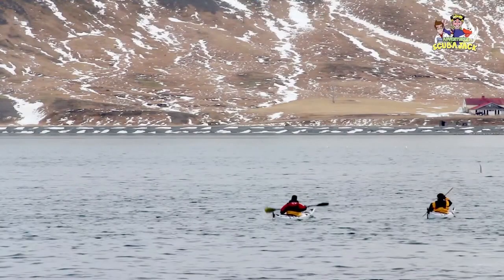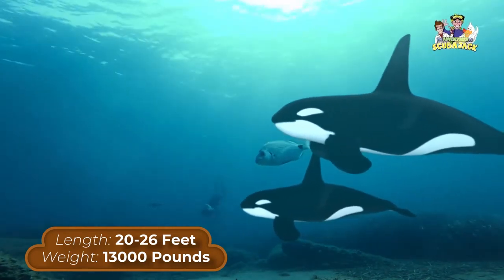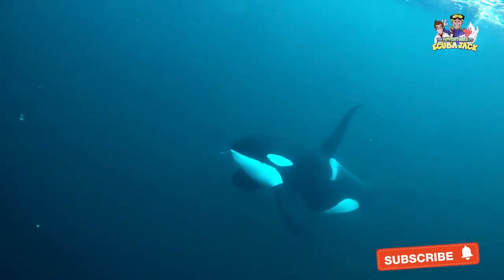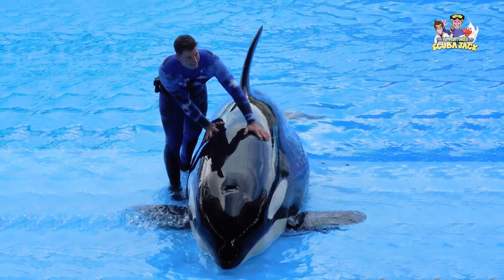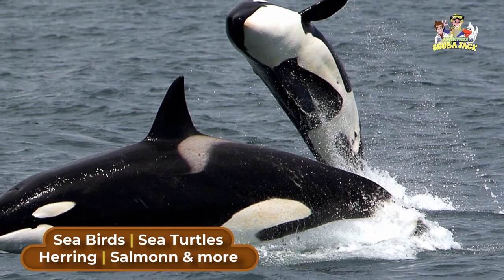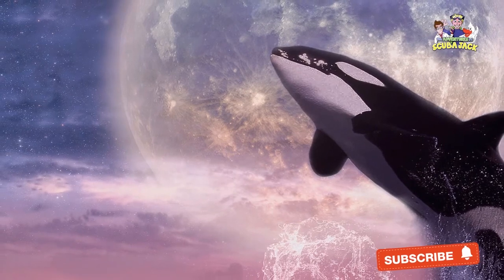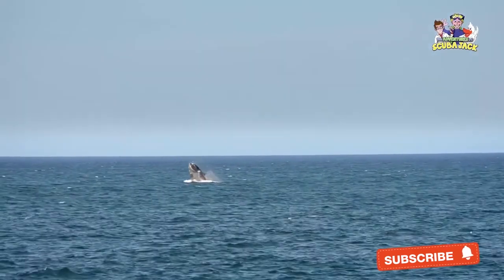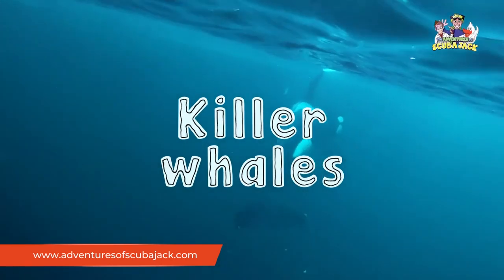Kamangha manghang katangian ng mga Killerwhales